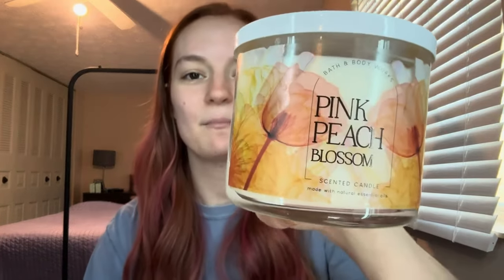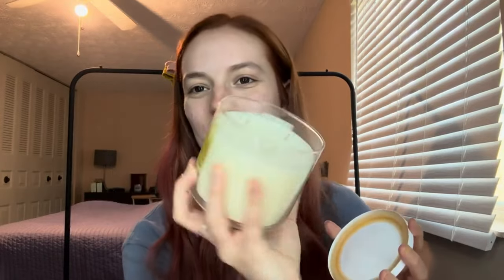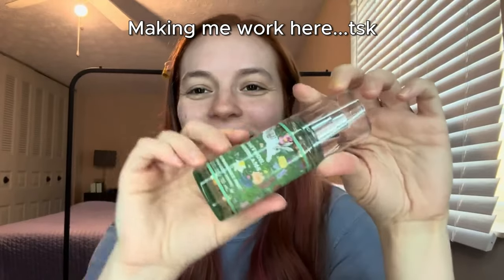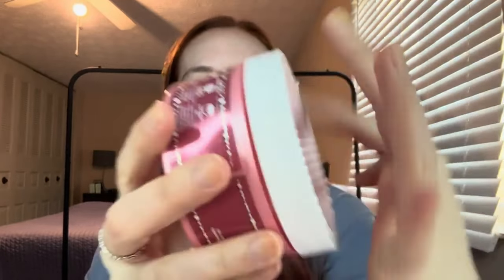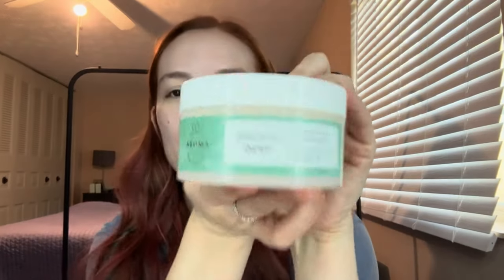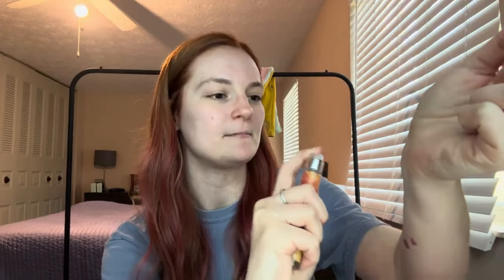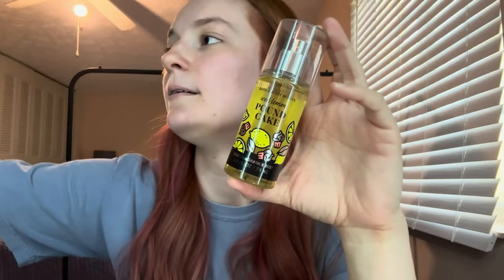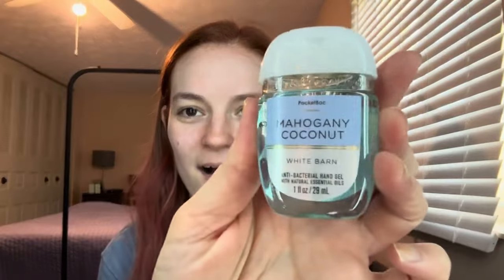My March Bath & Body Works Goodies + Birthday Gifts!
I wanted to share with you all my March Bath & Body Works goodies! Plus some birthday goodies I got from my lovely friends!

My apologies for not doing my research on scent notes prior! Below are the scent notes I missed that  are also called out in the video:

Tutti Frutti Candy: sweet jelly beans, mixed berries and sugared lemon
Daffodil Daydreams: whipped marshmallow, pastel clouds and sweet daffodil

What has been your favorite scents and new items in the Spring 3 collections?